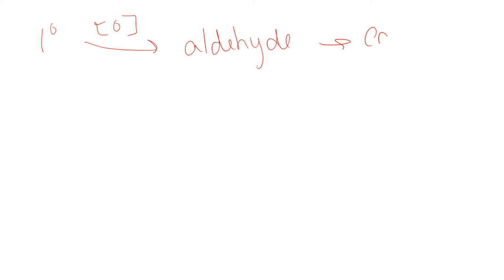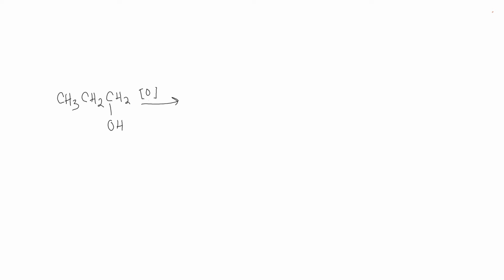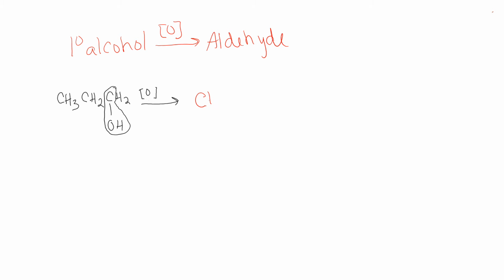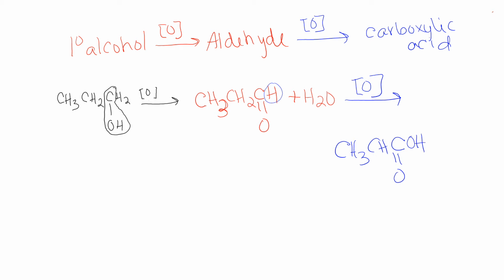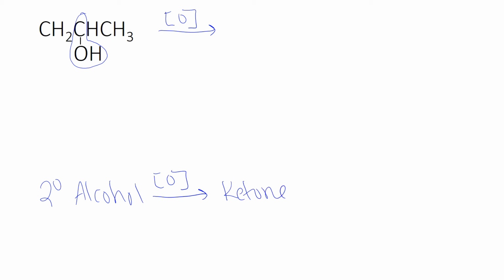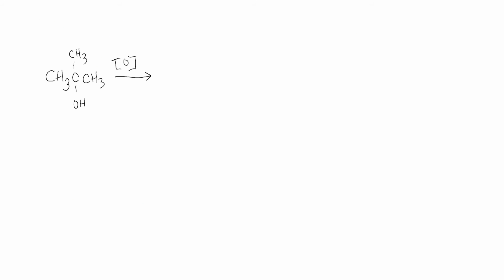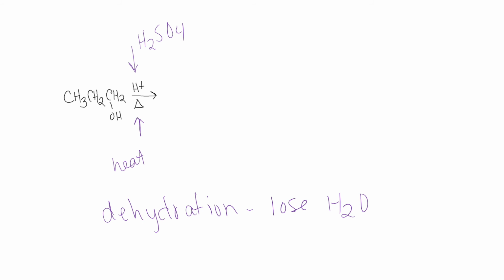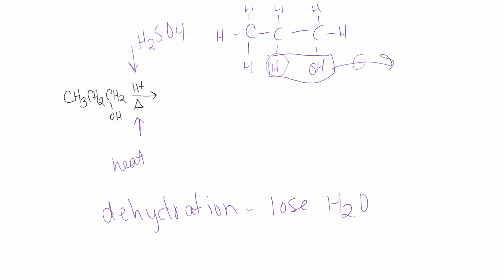CHEM 1211 Reactions of Alcohols